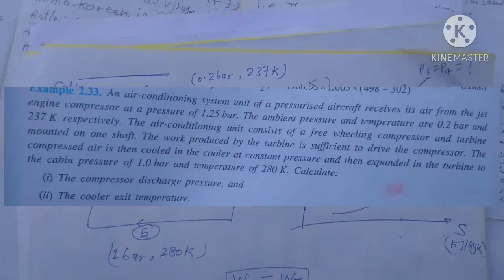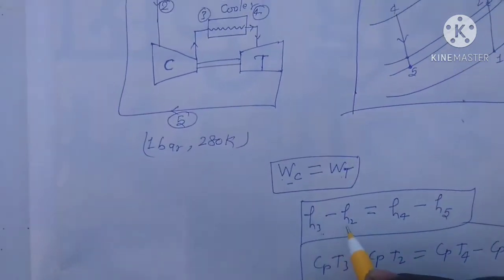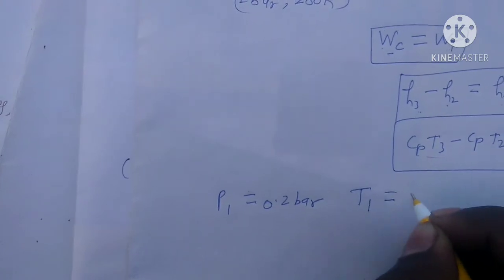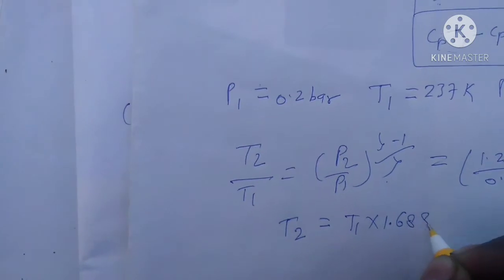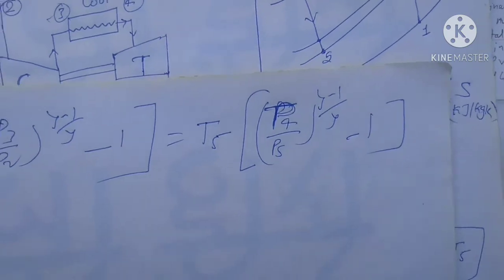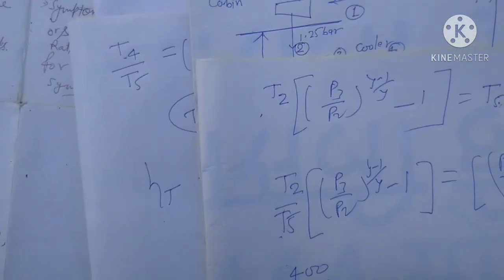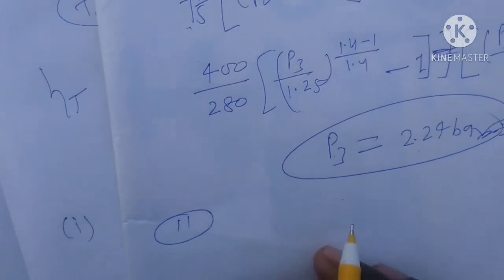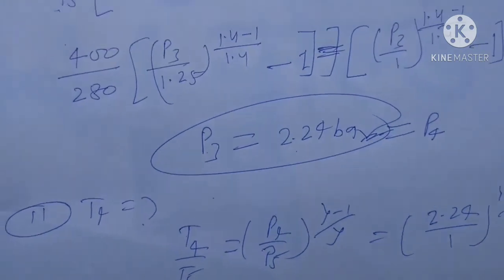rac topic, Question based on aeroplane cooling system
rac topic Questions based on aeroplane cooling system
by Er.Raushan